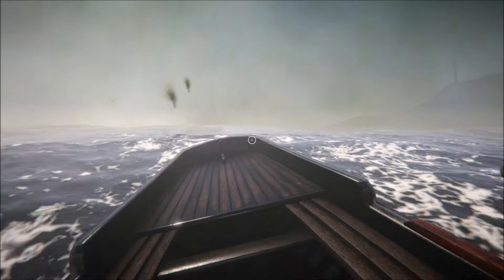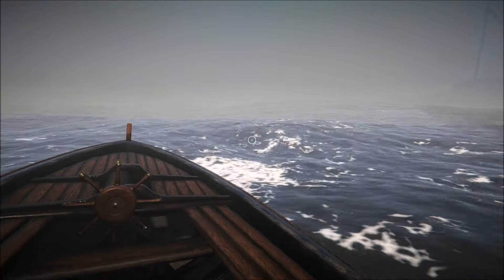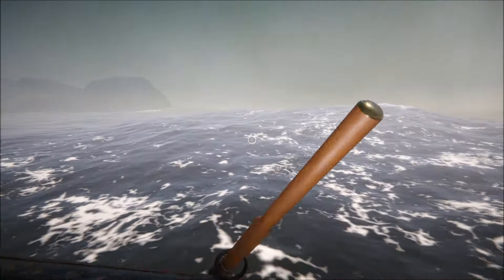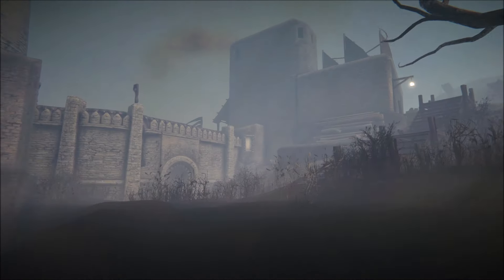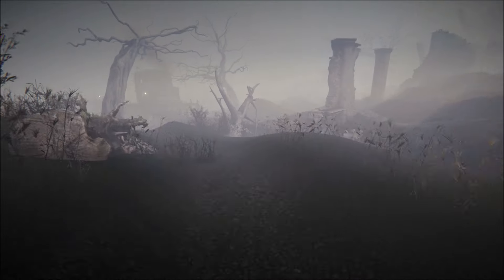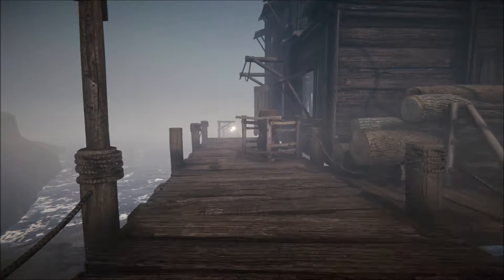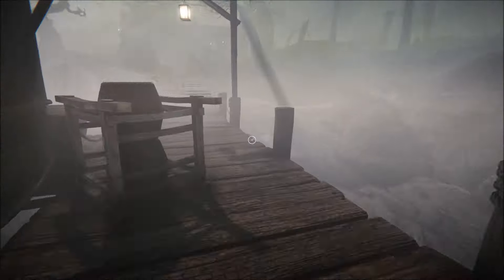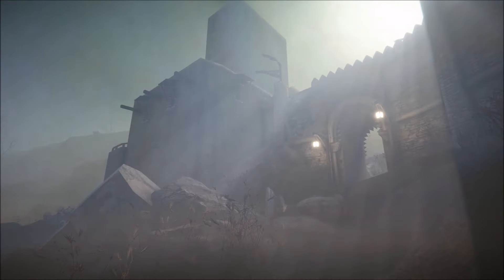Following Seas - Demo Release Overview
Welcome to the last video on this channel before Following Seas is in your hands.

I anticipate that there will be a lot of questions, comments, criticisms and general discussion once the demo is released. I wanted to put together a small video going over what to expect in the coming demo.

First off, in terms of content, the demo contains a scaled down area of the gameworld, with three Islands and one other landmark within a roughly 10 km square. You can of course travel beyond this, but there is nothing to find out there. (Yet).

Three ships are present in the demo, but you are only able to sail the caravel. Most features are present, but some are in early states, and you are likely to experience bugs. Consider this somewhere between a conventional demo, and a pre-alpha version of the games features.

There's a couple of known issues -- such as missing audio options, and you may need to set up the graphics on first launch as they don't auto detect your screen resolution. You will experience some things like the odd missing collider or lod pop in. These will be fixed in time. Also while most keys can be rebound, prompts may still reflect the default bindings.

You'll need around 10GB for the demo.

Performance isn't fantastic given the lack of optimizations -- but should be playable on a wide range of hardware. (Note that I've been unable to test on anything but 16:9, should work on others but you might see misaligned UI elements/overflow/etc.)

It's playable on steam deck, but some prompts will still reflect keyboard controls, and currently buttons can not be reassigned. (keys can). Expect 35-40 fps on medium to lower settings.

If you have unplayable performance, turn off cloth collisions, as these are expensive. The effects won't be as nice, but it'll grant you quite a few frames. Reducing texture quality will help a lot as well, especially if you don't have a lot of VRAM.

I know many of you are already members of the discord -- but for the rest, if you are interested in playing, and want to submit thoughts, issues, bugs or any other type of communication, join the discord or send me an email. Both are linked from the demo homescreen.